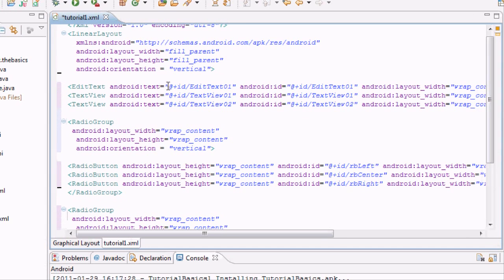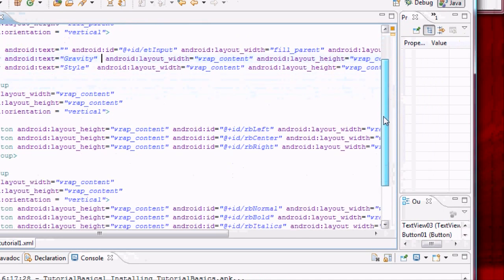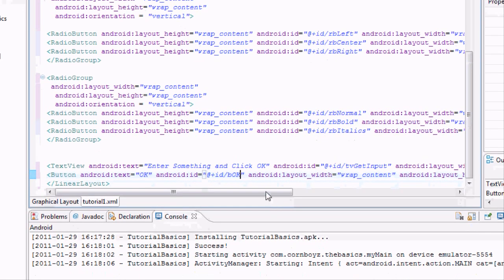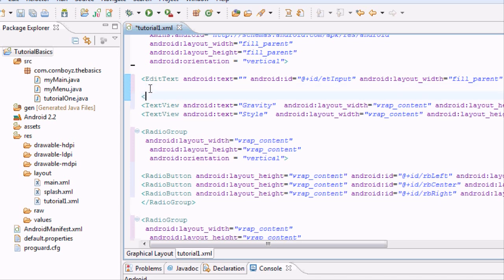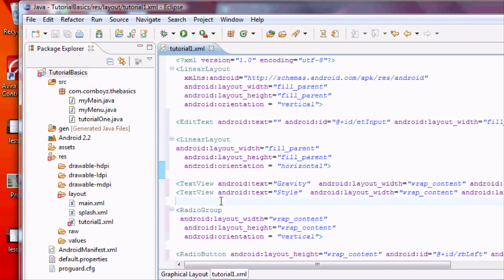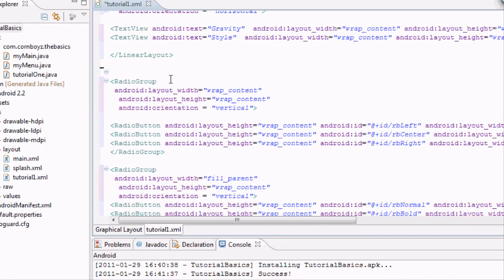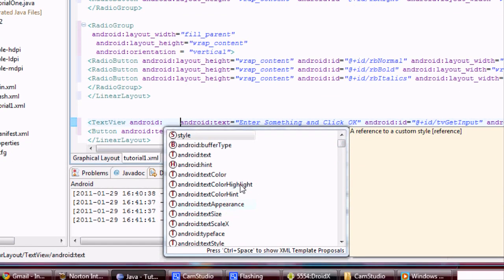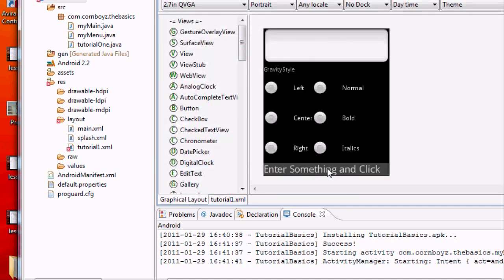Android Tutorial & Lessons 12: Radio Buttons and Groups in XML:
In this lesson you will:
-Start setting up a more advanced LinearLayout XML
-Add EditText
-Add two radio groups which hold 3 radio buttons.
-Set up some other sweet stuff
-Identify all our views (technical term for sweet stuff)